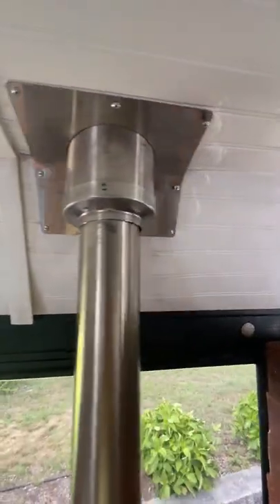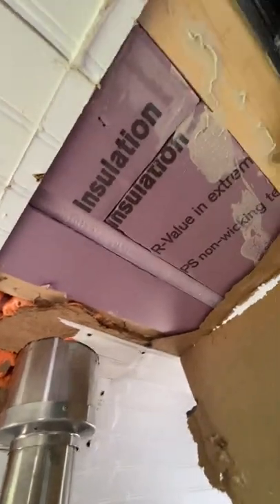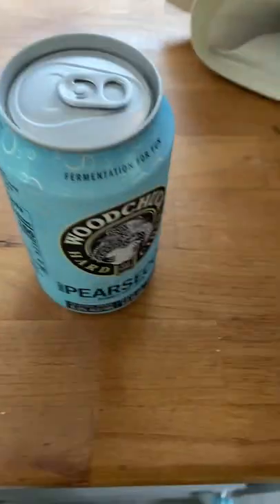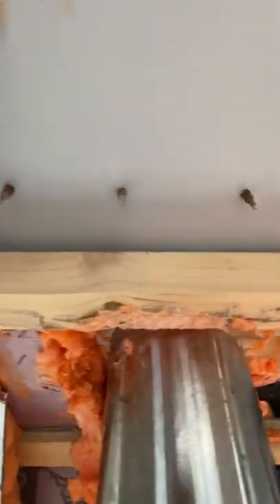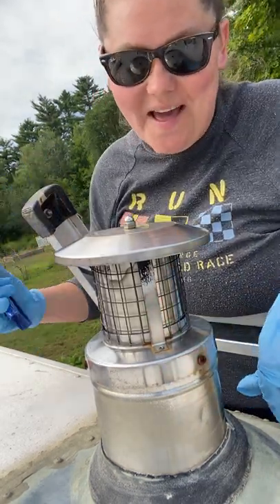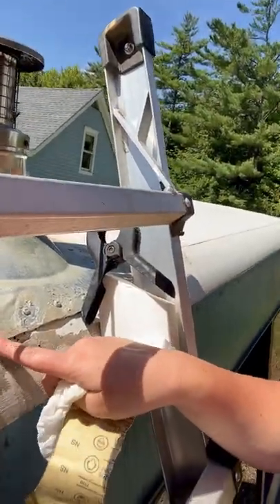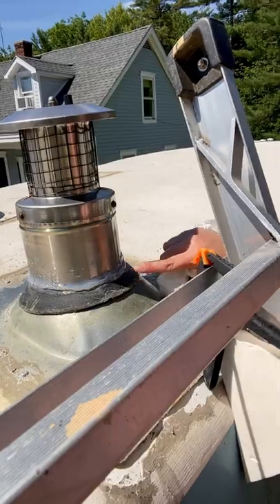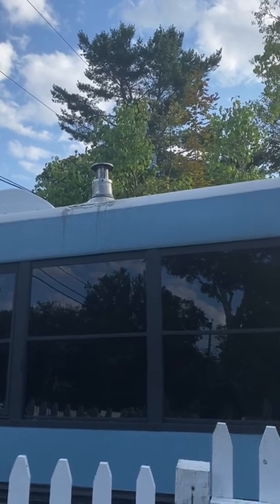Stove flue reseal | Leak in the Bus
We join Victoria this week as she encounters her first major project… a leaky flue!!
Little does she know that the issues will only continue to go downhill for the next couple weeks!
She may finally see the light again once the plumbing is done or the electrical is updated.
We shall see! Stay turned for more videos on the build!